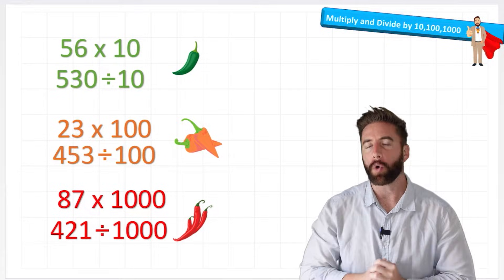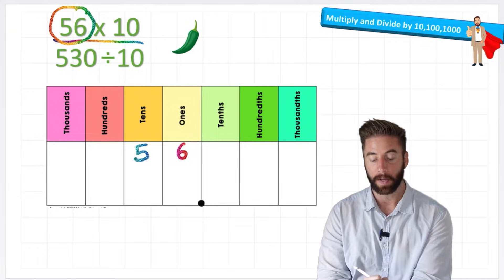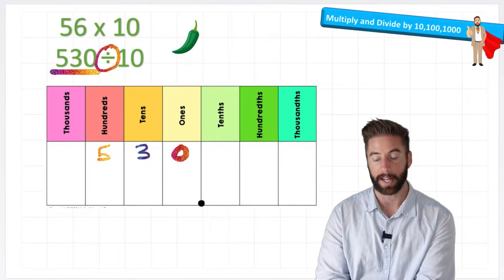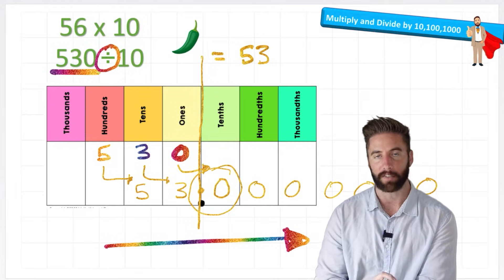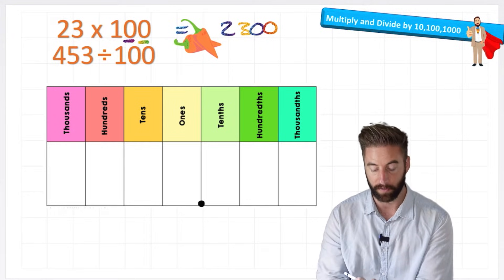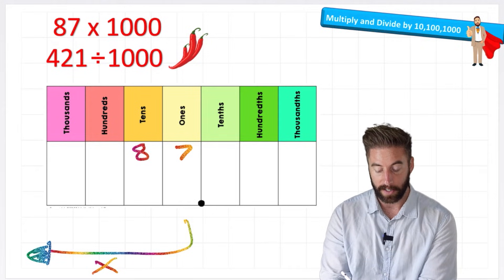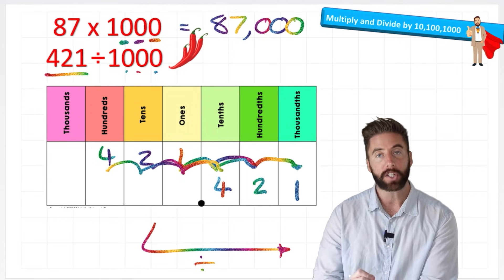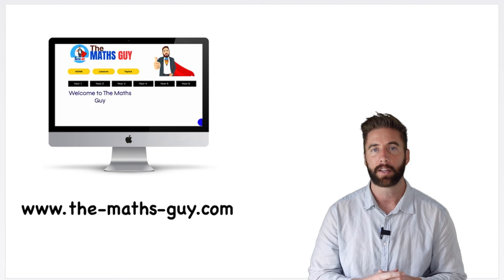How To Multiply And Divide By 10 100 And 1000 MADE EASY!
In this maths lesson we will learn how to multiply and divide by 10, 100 and 1000. To do this we will use a place value chart and understand that if we multiply we will move the numbers to the left, up the place value chart and if we divide we will go down the place value chart to the left. If we multiply by 10 then we will move the digits one place, if 100 then two times etc...

Hopefully this video is useful